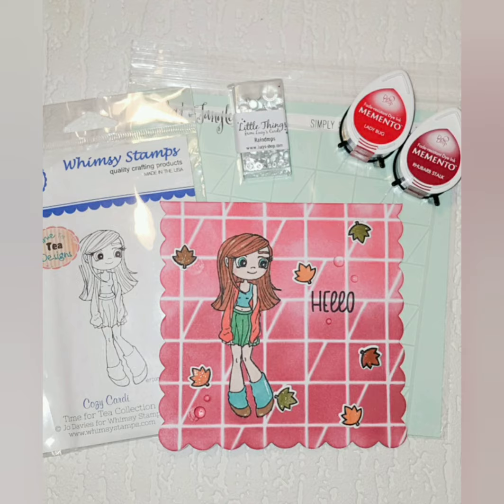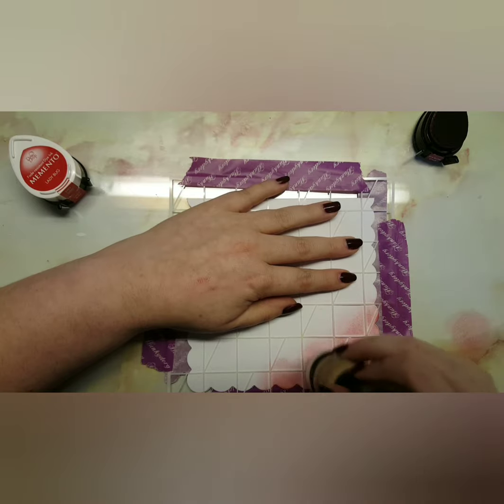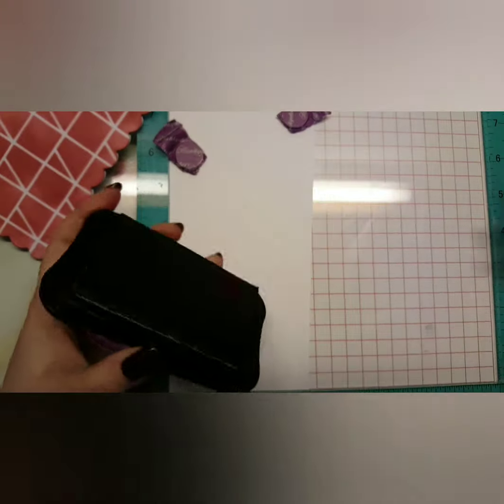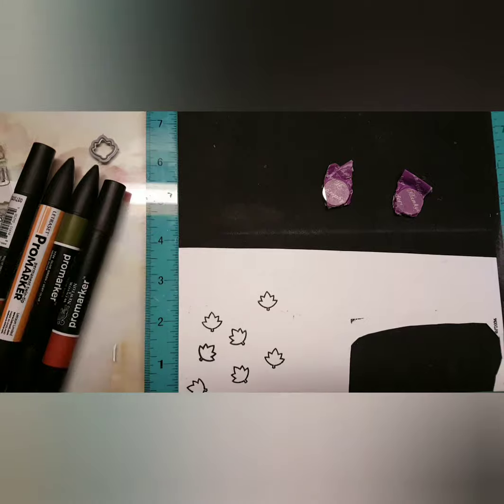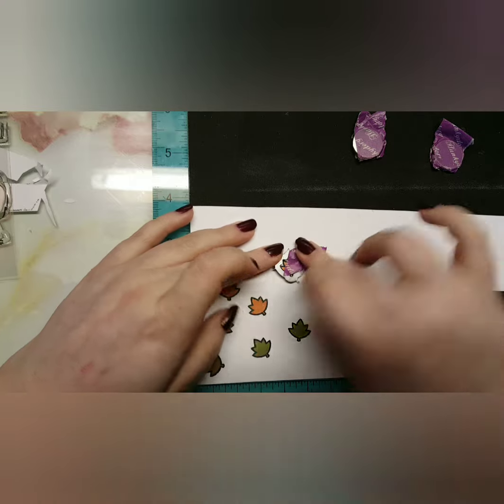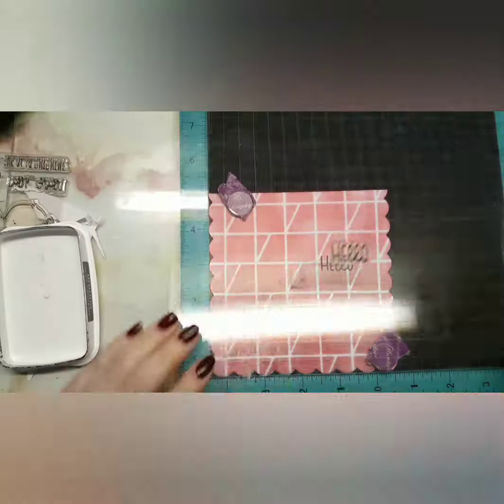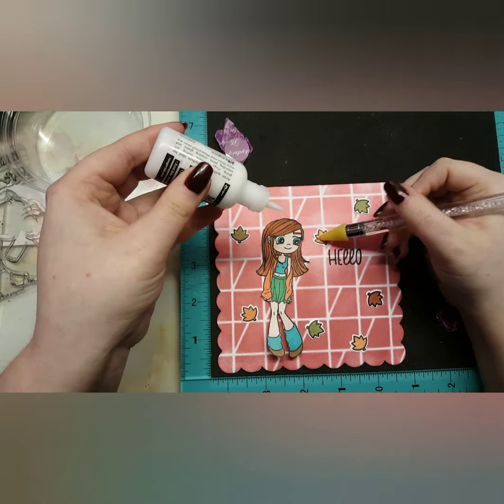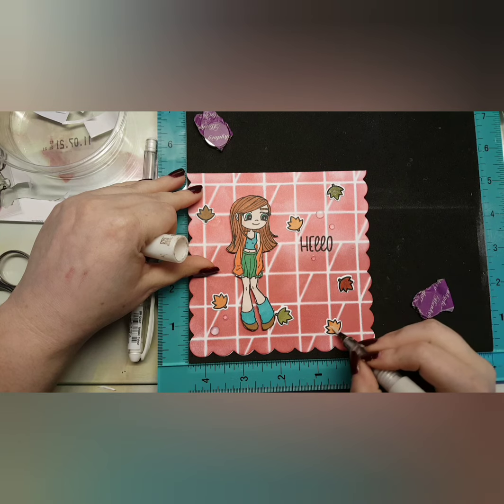Happy Fall / Autumn ft cozy cardi by whimsy stamp.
inspartaion
Supplies
•SCALLOPED EDGE CARD BASE 6x6
•PROMARKERS
PUTTY-O618
HONEYCOMB-O547
SPICE-O346
ORNAGE-R866
OLIVE GREEN-Y724
GREEN-G847
LUSH GREEN-G756
TERRACOTTA-O335
BURNT SIENNA-O324
TURQUOISE-C247
•MEMENTO INK
TUXEDO BLACK
RHUBARB STALK
LADY BUG